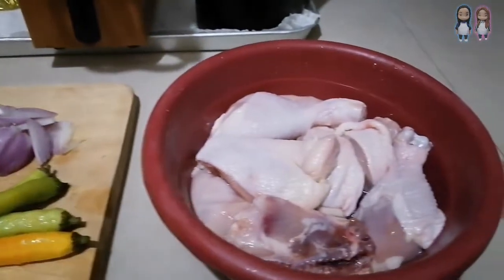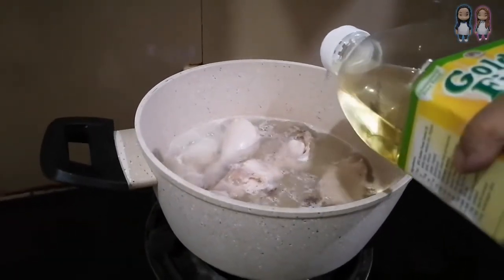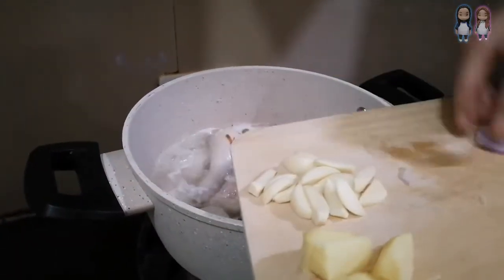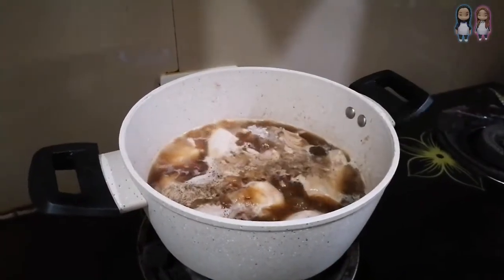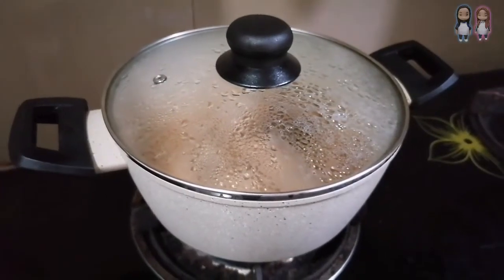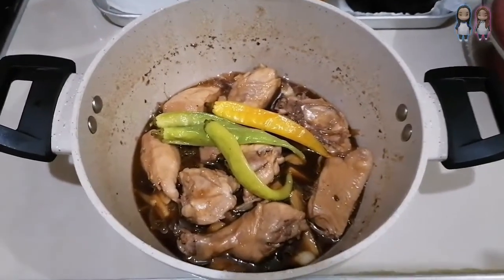[QUICK & EASY] Chicken Adobo | Budget-Friendly Meals By Lola & ganda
Chicken Adobo

🍲 Ingredients:
4 cups water
1/2 kg chicken quarter leg, chopped
1 tablespoon oil
1 medium size onion
4 cloves garlic
1 teaspoon ginger
5 teaspoon vinegar
5 teaspoon soy sauce
2 teaspoon oyster sauce
1/2 teaspoon salt
4 teaspoon sugar
Pinch of pepper
Laurel leaves
4 green finger pepper

This channel provides simple and quick home-cooked meals that
would help beginners for an easy cooking experience.

Love from Lola and Ate Ganda. 🤗